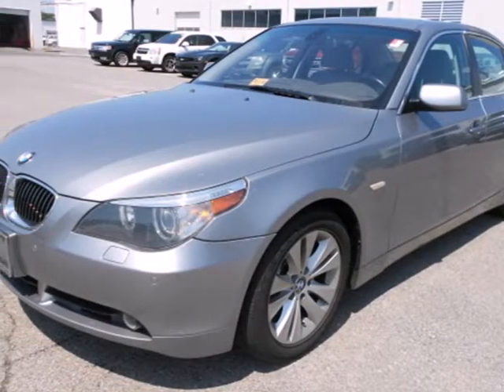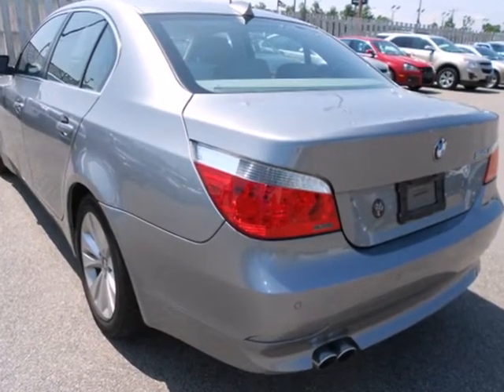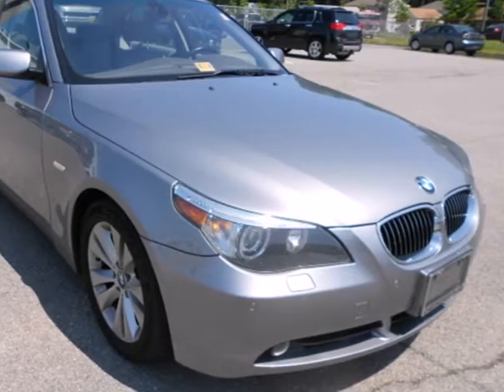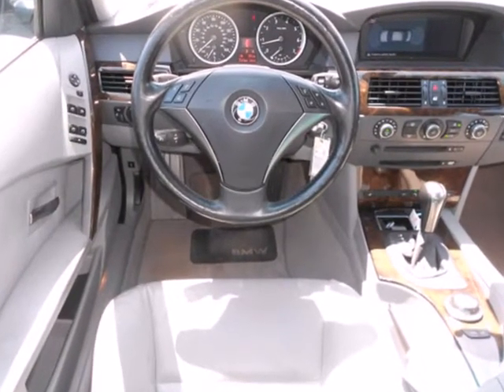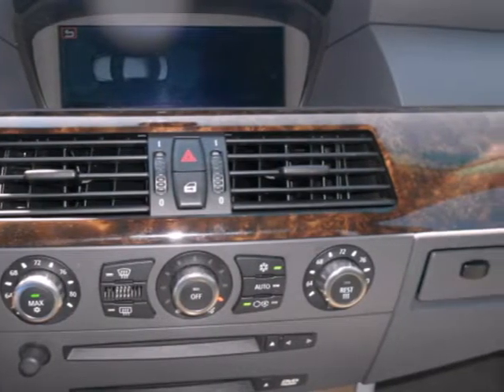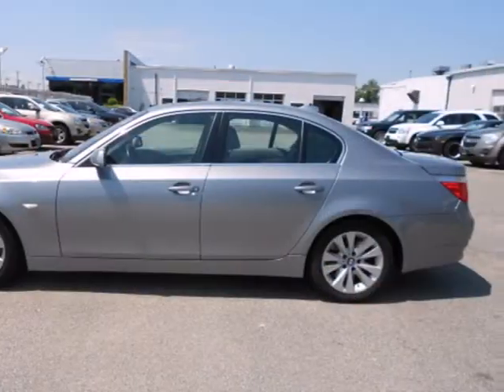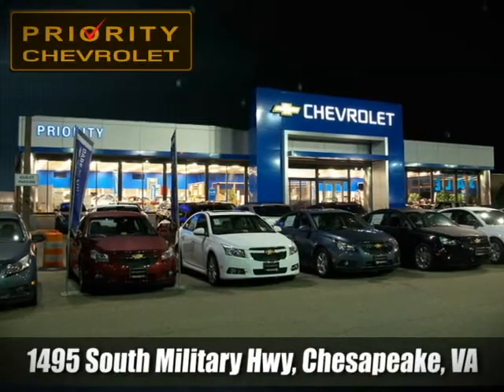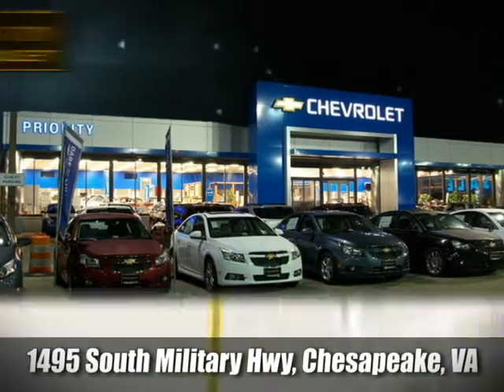2005 BMW 5 Series 12C10991 in Chesapeake, VA 23320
If you are looking for real value on a great used car, Priority Chevrolet invites you to come in and test drive this 2005 BMW 5 Series, stock# 12C10991. We are conveniently located near Chesapeake, VA and known for our great selection, reliability and quality. Come take a look at this 2005 BMW 5 Series today.

Priority Chevrolet
1495 S Military Hwy
Chesapeake VA, 23320